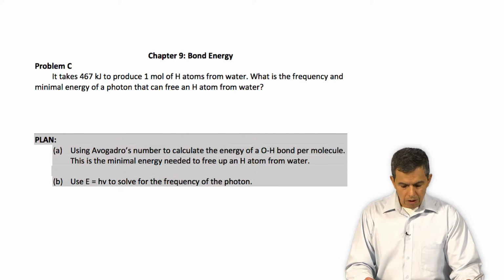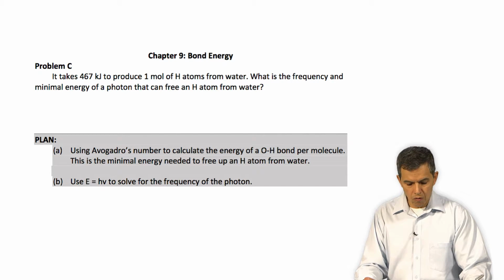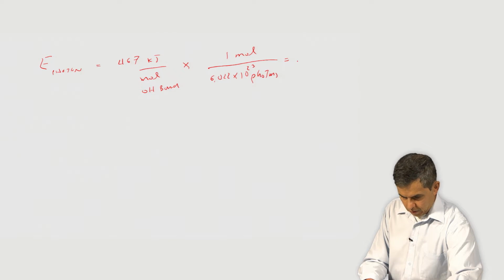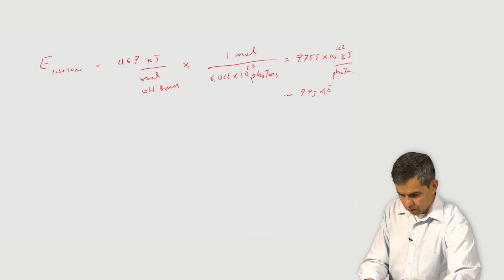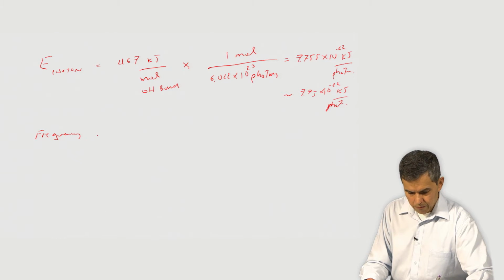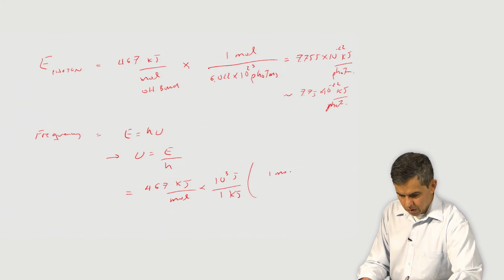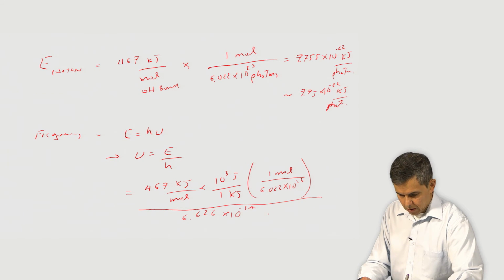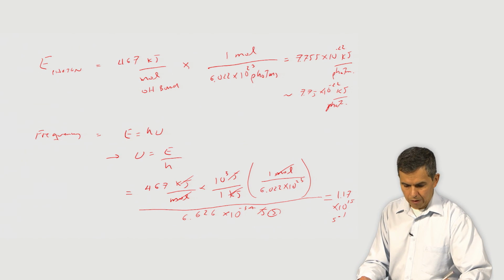chem 1061 arriaga chapter 9 problem c